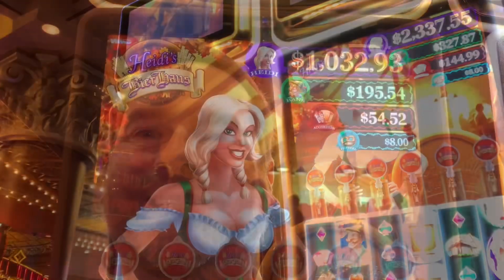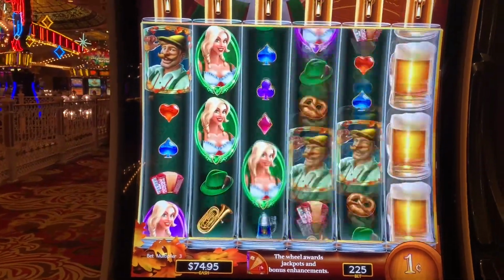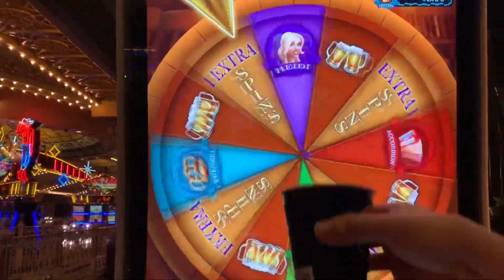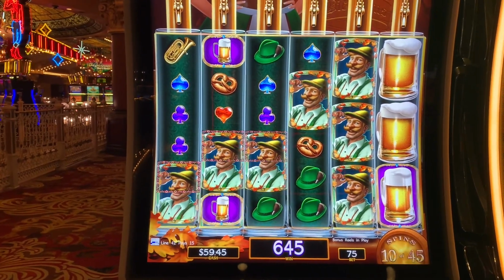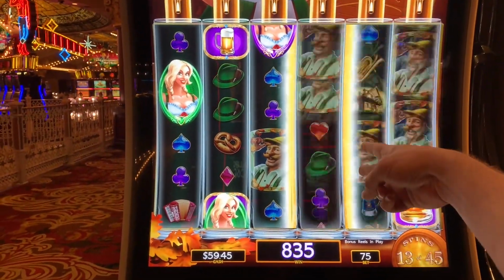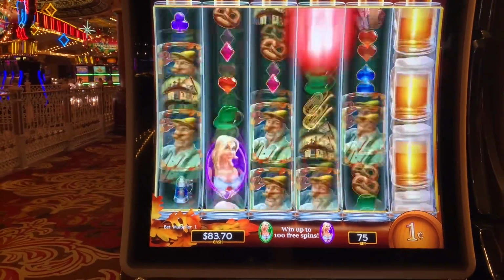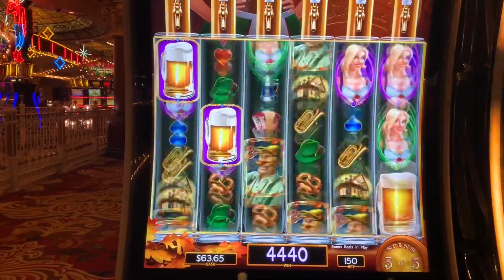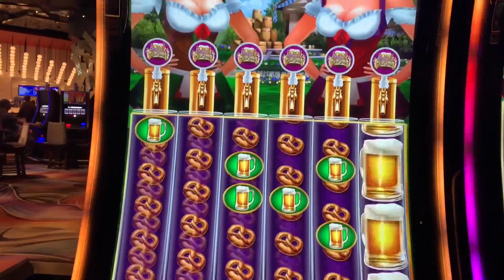Playing Heidi’s Bier Haus - Oktoberfest Celebration Continues (Plus Special Guest Hannah)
Moving along in our weekly series celebrating Oktoberfest 2024, today I am playing Heidi’s Bier Haus. This game maintains many of the traditional Bier Haus elements while adding the Prost option for random wilds and a wheel to enhance bonuses or win progressive jackpots. Let’s see if I can hold my booze as Heidi serves up the lager and the big wins. As an added treat, I did get one bonus on Heidi and Hannah’s Bier Haus in Las Vegas and I have shared that one at the end. There is one more week of Heidi slots coming up. Played at Ameristar Casino - St. Charles, 1c denomination, $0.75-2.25 bets, Sep 2024.